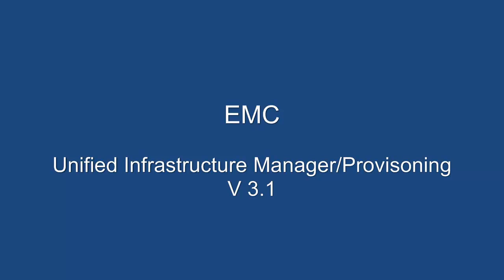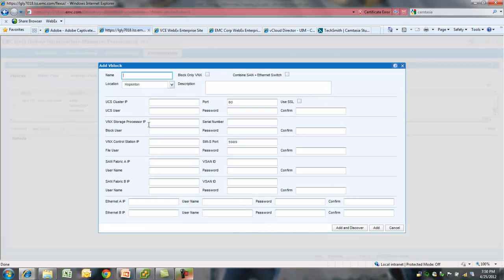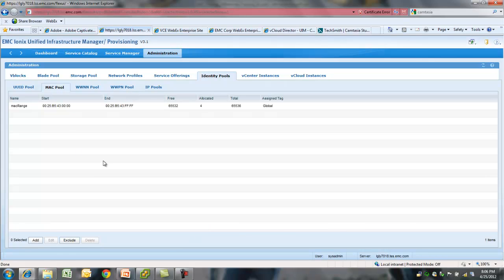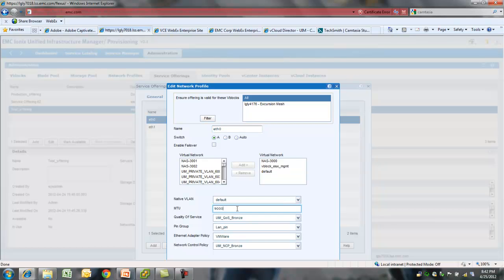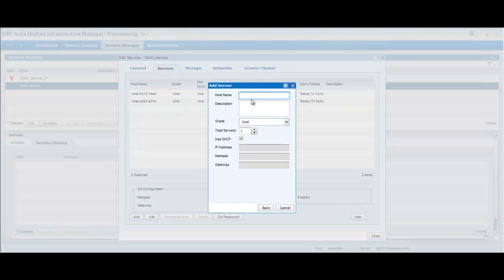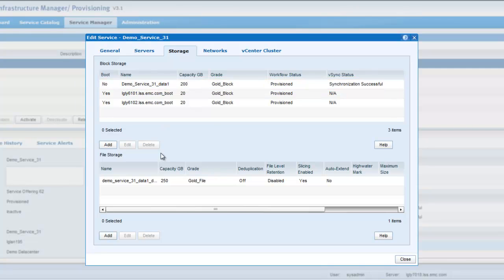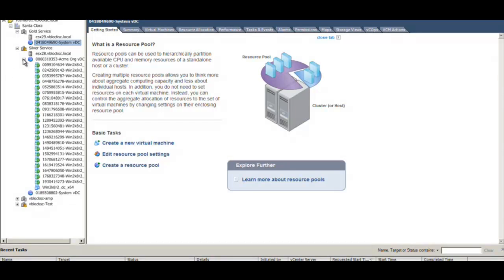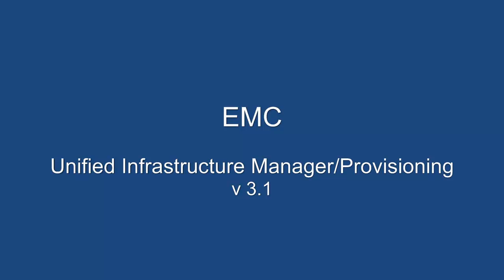EMC UNIFIED INFRASTRUCTURE MANAGER (UIM) 3.1 with VCE Vblock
This is quick demonstration of EMC Unified Infrastructure Manager 3.1. In this demonstration, you will learn how UIM can provide you a Single Dashboard View of all the resources available in your Vblock, Create Service Offerings including Grading of Resources & Automation of Provisioning Virtual Machines including Carving out resources across Compute, Network & Storage in Vblock. This demo also highlights the new capabilities of UIM 3.1 on how you could Elastically Add Resources to your Services without any Service Disruption to the Virtual Machines on a Vblock.